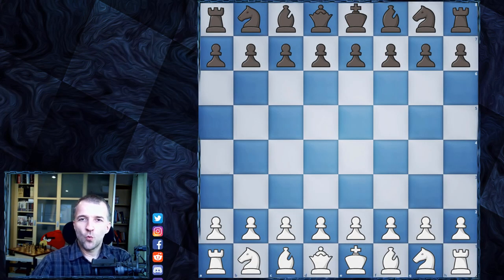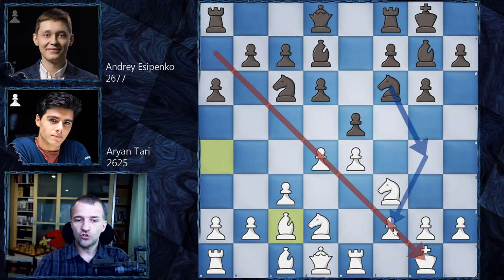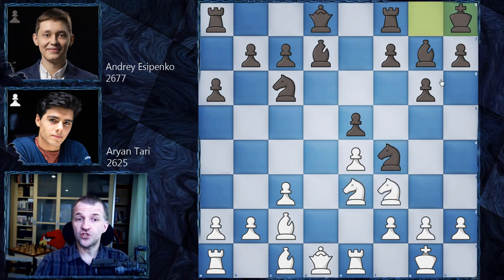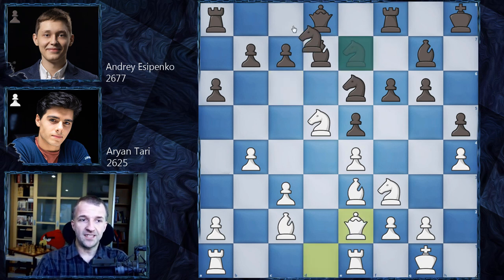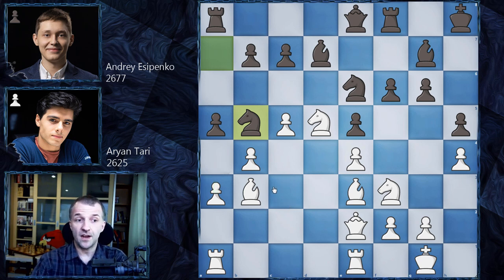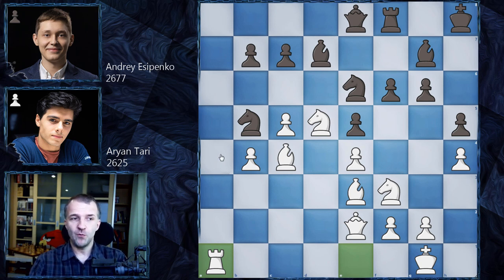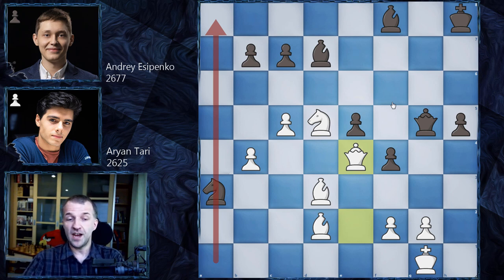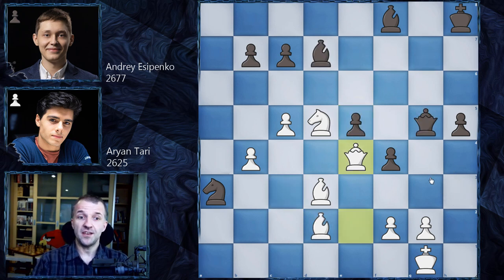That's What Players Dream Of | Tari vs Esipenko | TATA Steel 2021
Another round and another unexpected result in TATA Steel Chess 2021 tournament. This time we can learn how to play Ruy Lopez opening, one of the oldest one in chess history. Young Russian GM had huge chances to win the tournament after winning with Magnus Carlsen. But things went wrong when he missed rook sacrifice trick. So it wasn't the best of Andrey Esipenko chess games and Aryan Tari could enjoy his first victory.

Watching chess videos for intermediate players channels helps to learn chess strategy but also teaches you how to enjoy chess in general. We strongly recommend following our videos to increase awareness in critical positions that can appear in your games. If you want to see more Aryan Tari chess games or learn how to play Ruy Lopez white, don't forget to follow the future best chess channel and see you in the next one. Another chess videos for beginners are coming.

The Tata Steel Chess Tournament is considered as one of the most prestigious international chess competitions on the international calendar. During its 83 years of history, the so-called “Wimbledon of Chess” has been fortunate to welcome an impressive list of renown international chess GrandMasters from around the world. Time format: 100 Minutes for 40 moves, followed by 50 minutes for 20 moves, then 15 minutes for the remaining moves with 30 seconds cumulative increment for each move starting from the first move.

Aryan Tari vs Adrey Esipenko, Wijk aan Zee 2021
Ruy Lopez: Morphy Defense, Steinitz Deferred [C79]
1. e4 e5 2. Nf3 Nc6 3. Bb5 a6 4. Ba4 d6 5. O-O Nf6 6. Re1 Bd7 7. c3 g6 8. d4 Bg7 9. Nbd2 O-O 10. Bc2 Nh5 11. dxe5 dxe5 12. Nf1 Nf4 13. Ne3 Kh8 14. Nd5 Ne6 15. h4 h5 16. Be3 f6 17. b4 Ne7 18. Qe2 Nc8 19. c4 Qe8 20. c5 a5 21. a3 Na7 22. Bb3 Nb5 23. Bc4 axb4 24. axb4 Rxa1 25. Rxa1 f5 26. exf5 gxf5 27. Ng5 Nxg5 28. hxg5 f4 29. Ra8 Qg6 30. Rxf8+ Bxf8 31. Bd2 Na3 32. Bd3 Qxg5 33. Qe4 1-0

0:00 Start
0:07 Introduction
0:59 Chess game

BTC: 3PS4MzhvGxf1UMy9Jy6oKyDfmq6RLTHy2M
ETH: 0x8B6f7C1eE5D683fEF0F58d37aB855244fED966Df
LTC: MBqUjZteEa4c6ANi7HGM538btTxii41T1r

Pictures:
© Jurriaan Hoefsmit – Tata Steel Chess Tournament 2021